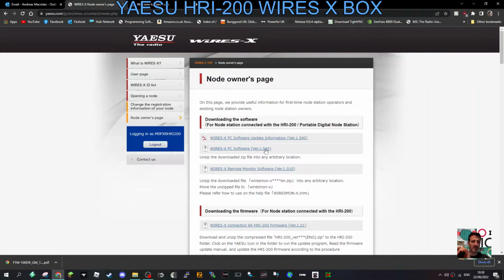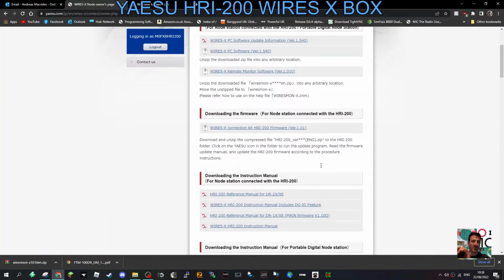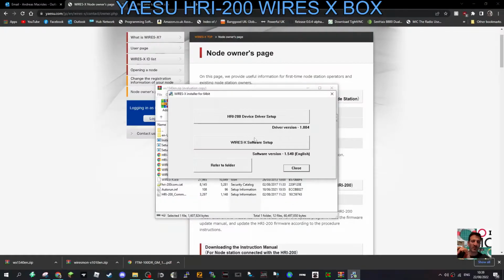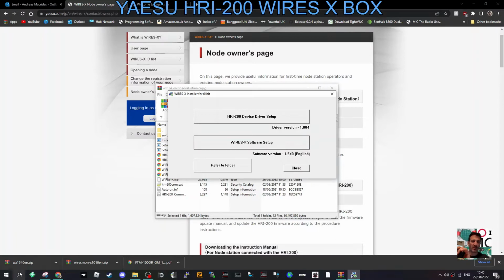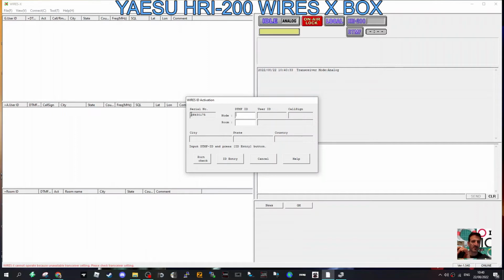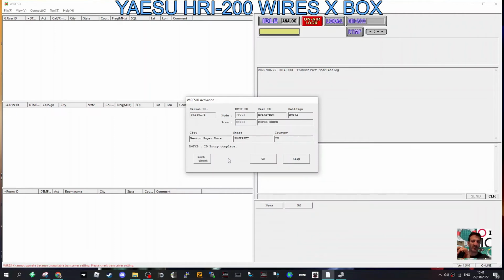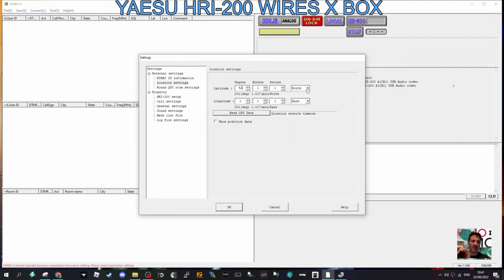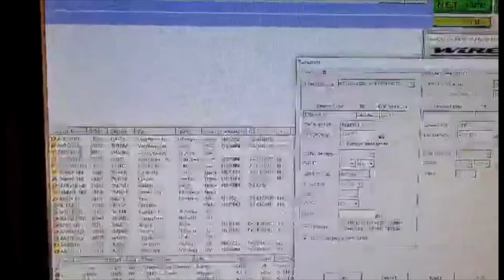YAESU HRI-200 Connect Box -First Time Set Up